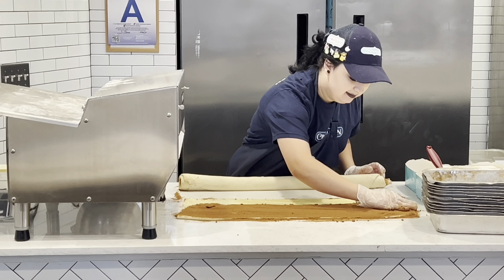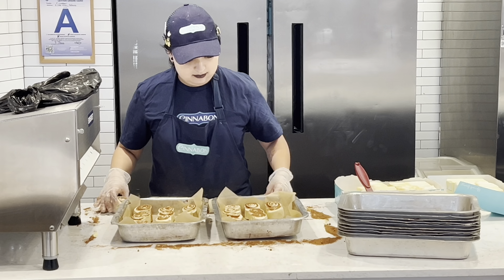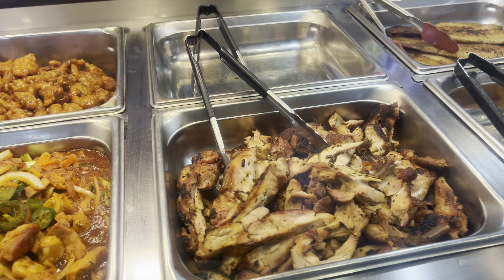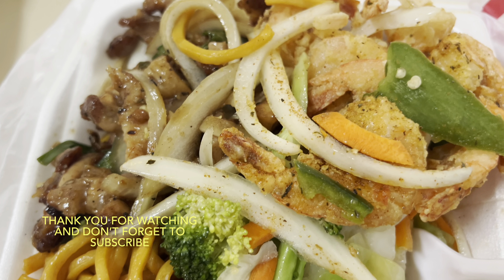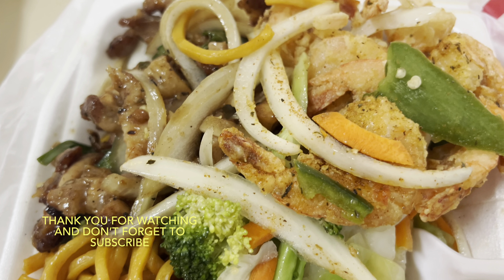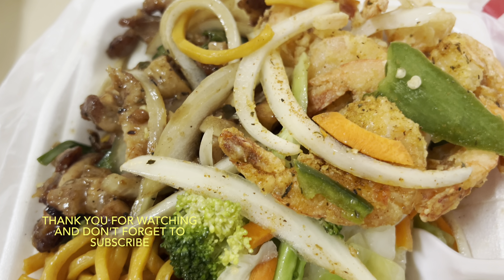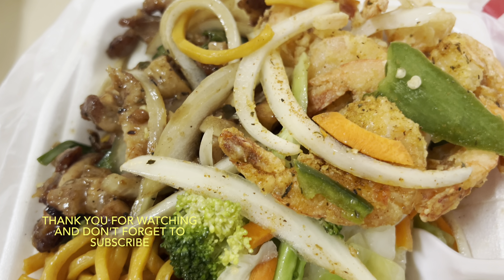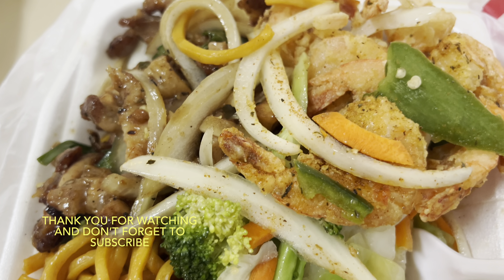Ontario mills food court 😋😋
Ontario Mills food court in Ontario California